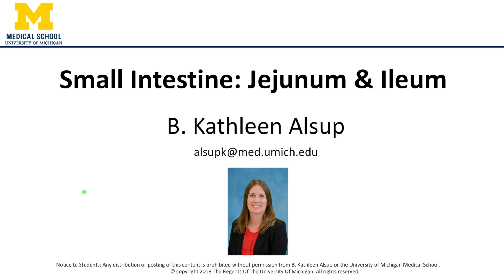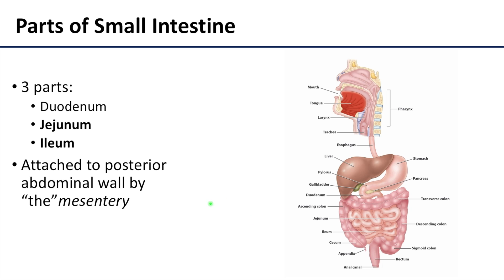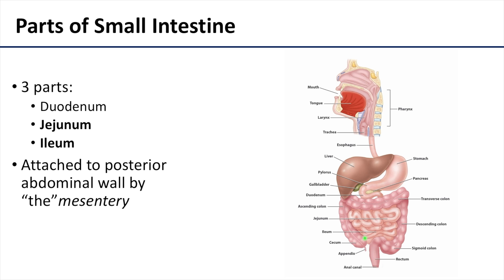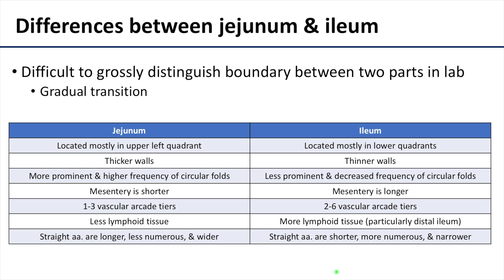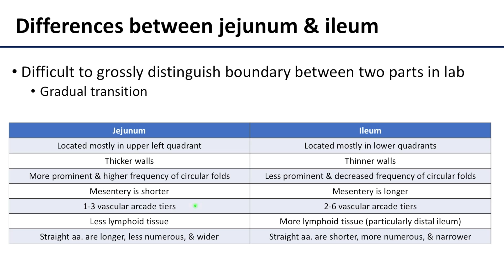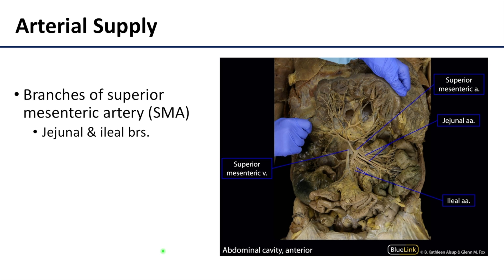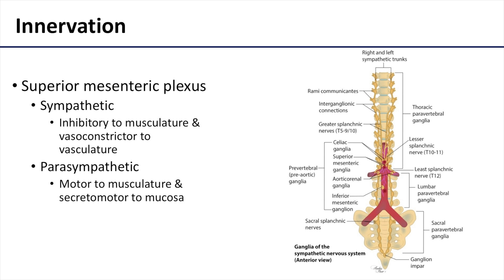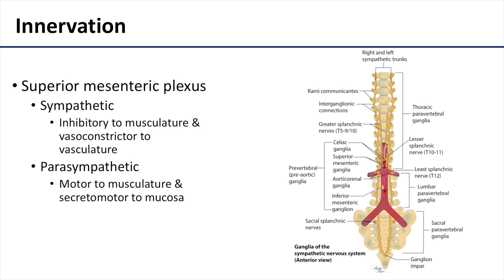Small Intestines Lecture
Dr. Kathleen Alsup gives a supplemental lecture on the small intestines.